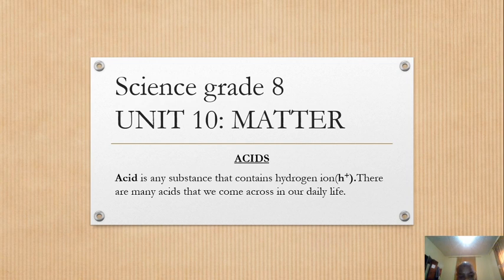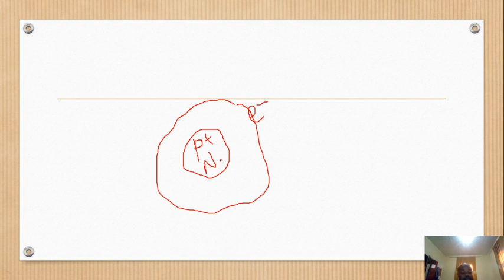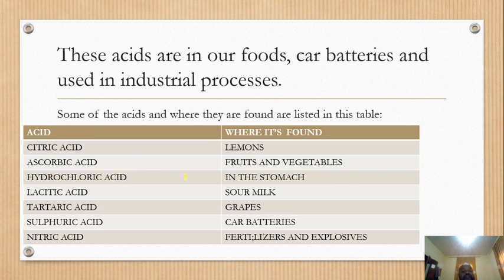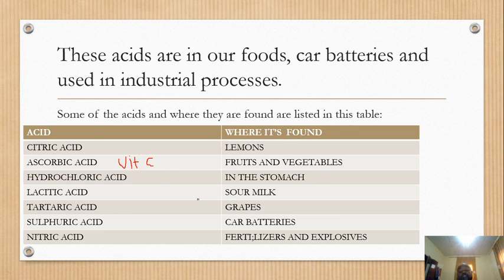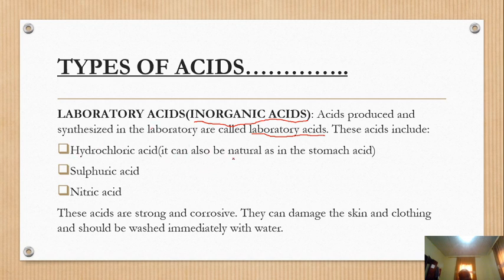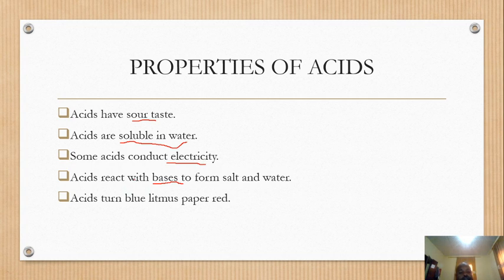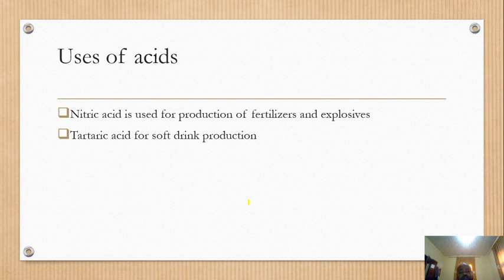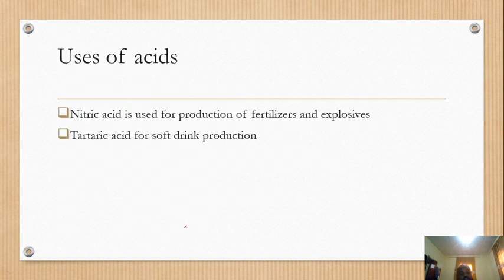SCIENCE GRADE8 LESSON1